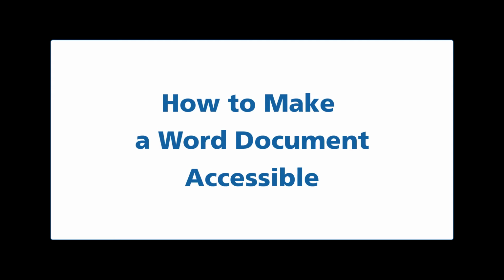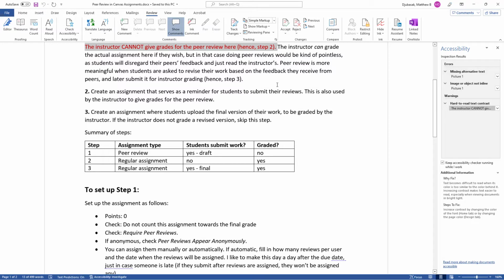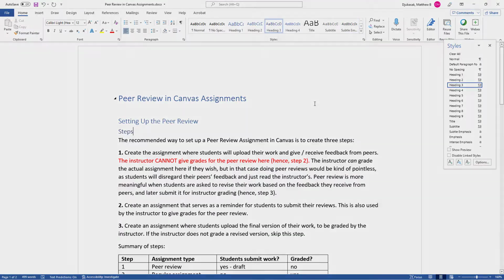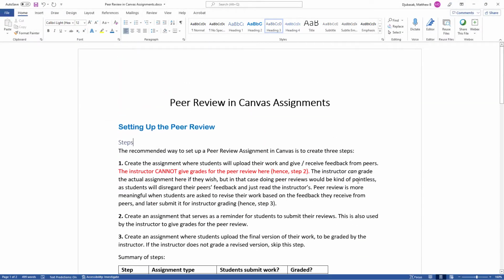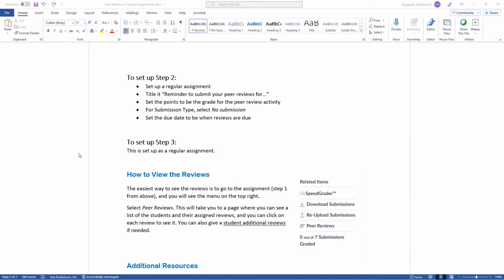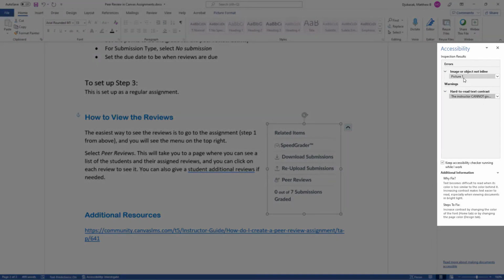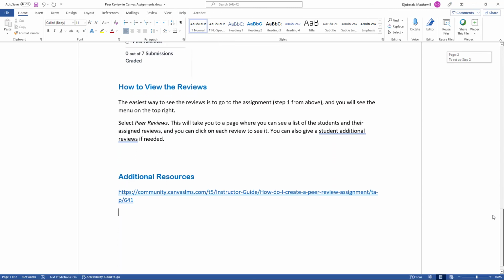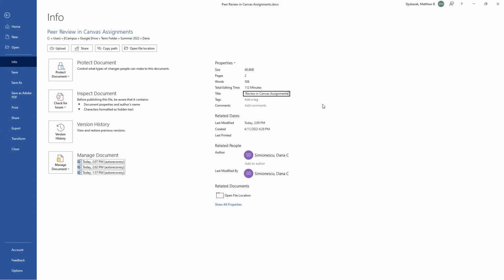How to Make a Word Document Accessible - Microsoft 365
This video walks you through the process of making a Word document accessible. I'm using Microsoft 365 on Windows - if you use something else it may look slightly different. Timestamps:
Accessibility checker – 00:38
Headings – 01:46
Lists – 04:56
Spacing – 05:27
Images – 06:16
Colors – 07:29
Links – 08:09
Tables – 08:49
Title Property – 09:33